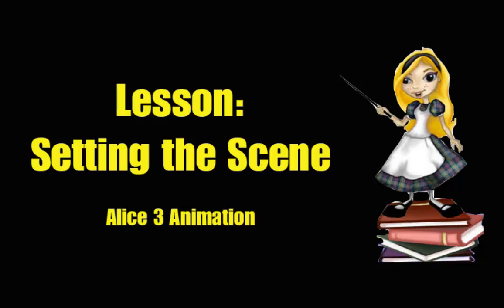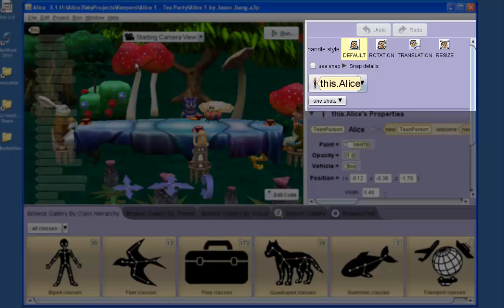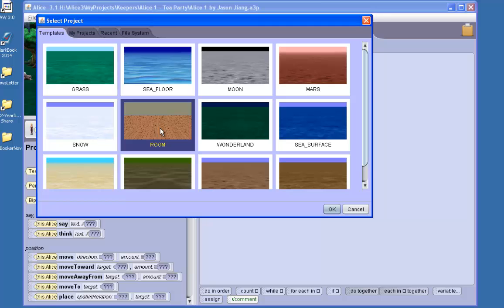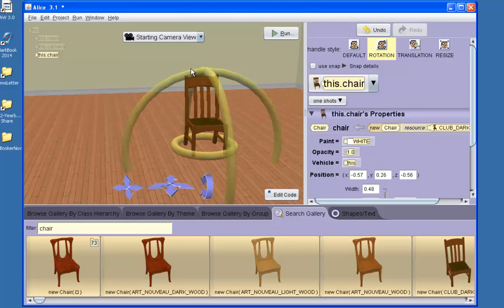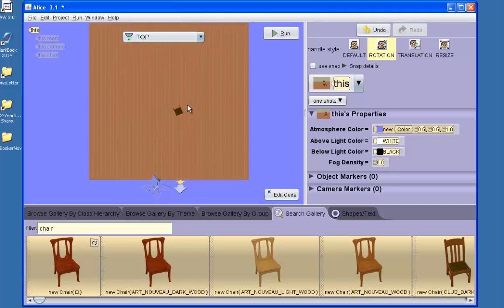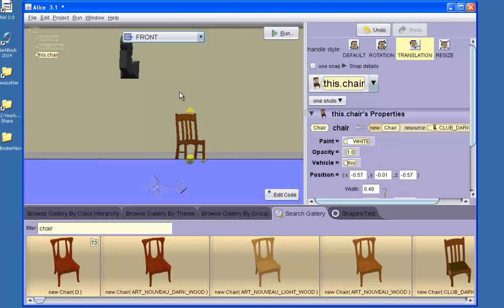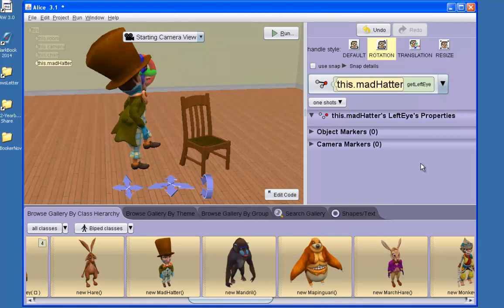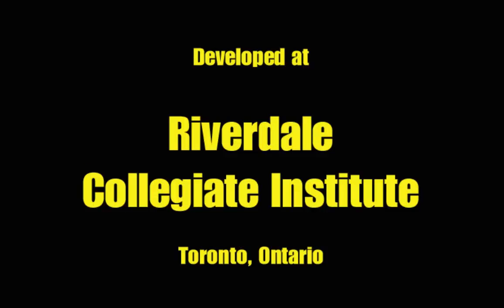RCI ICS Alice 3 - Lesson 1: Setting The Scene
This video introduces the Alice 3 interface.  Also, it shows how to add objects to the scene.